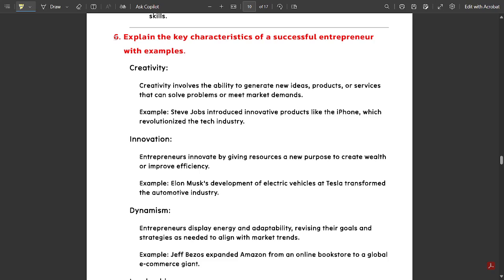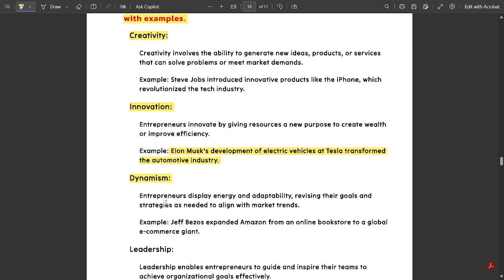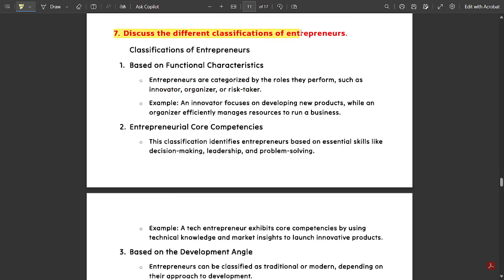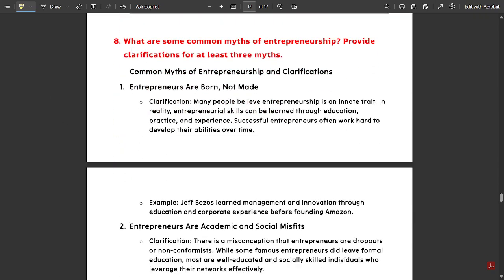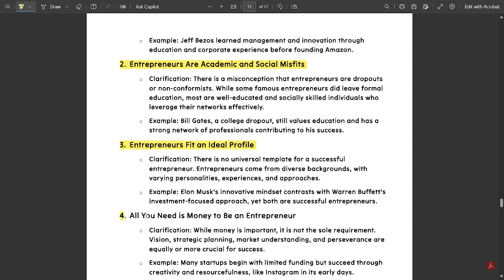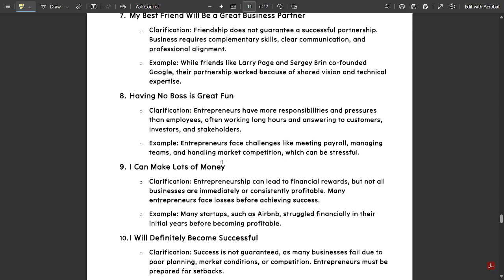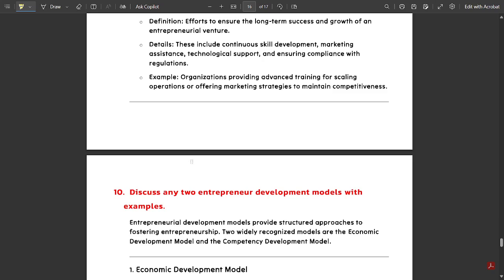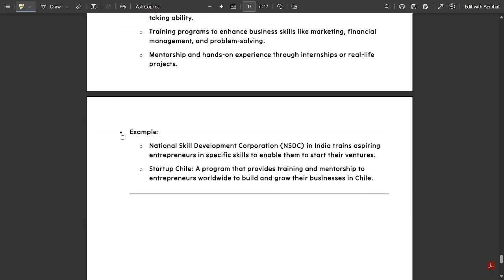6.Social Responsibilities Module 3 Most Important Questions & Answer(Score 70+) Part 2 5th Sem ECE